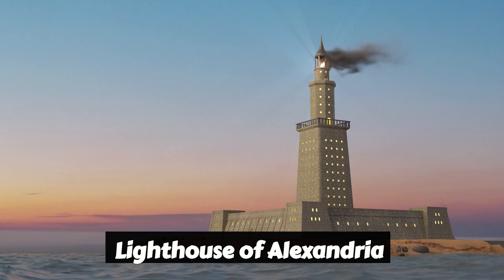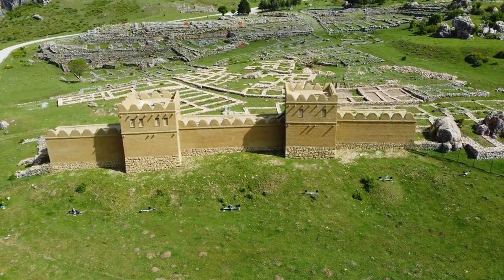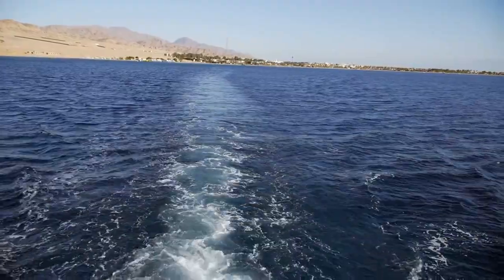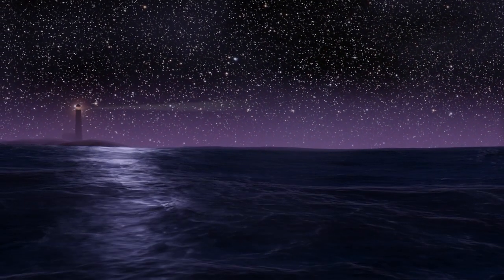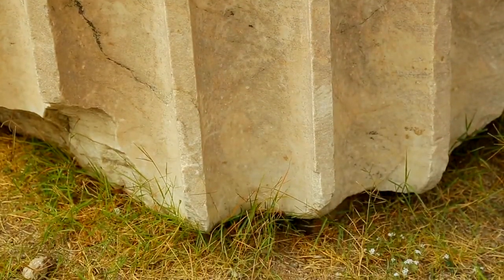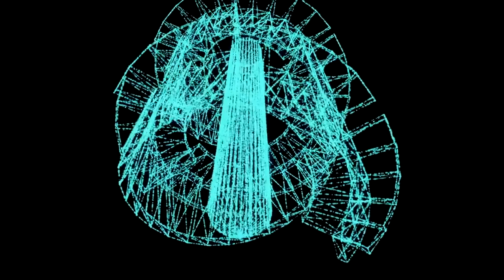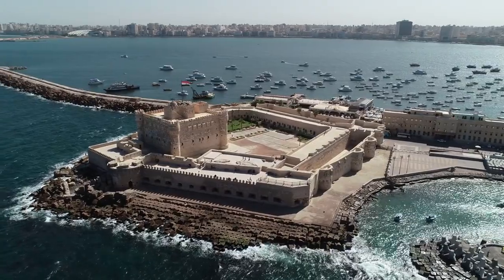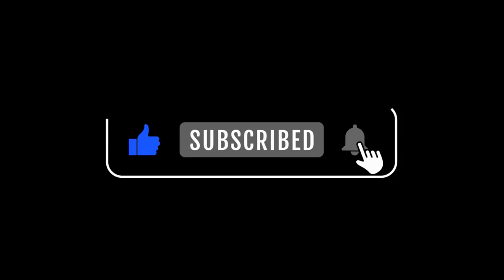The Lighthouse of Alexandria: Ancient Wonder of the World | AncientEraChronicles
🏛️ Join us on an extraordinary journey back in time as we uncover the marvel that was the Lighthouse of Alexandria, one of the Seven Wonders of the Ancient World. Explore the engineering marvel, history, and legends surrounding this iconic structure.

⚓ **Unveiling an Ancient Wonder**:
The Lighthouse of Alexandria, also known as the Pharos of Alexandria, was a towering beacon located on the ancient island of Pharos, guiding sailors safely through the Mediterranean. Discover the fascinating history and significance that earned it a place among the wonders of antiquity.

🗺️ **Navigating Maritime History**:
Delve into the ancient world of maritime trade and travel, where the Lighthouse of Alexandria played a vital role in ensuring the safety of ships approaching the bustling harbor of Alexandria. We'll explore its construction, architecture, and the innovation that made it stand as a symbol of ancient engineering prowess.

🔍 **Uncovering Legends and Myths**:
Legend has it that the Lighthouse of Alexandria was a feat of architectural genius and home to incredible ancient technology. We'll sift through the myths and tales that have shrouded this structure in intrigue for centuries.

🌟 **Journey Through History**:
With captivating visuals and enriching narratives, we aim to transport you back in time to experience the grandeur of ancient Alexandria and its iconic lighthouse. Witness how this ancient wonder stood as a beacon of hope and a testament to human ingenuity.

👍 **Enjoyed the Voyage?**:
If you're fascinated by ancient history, architecture, or simply love to explore the wonders of the past, hit the like button, subscribe to our channel, and ring the notification bell, so you never miss an adventure!

Embark on this mesmerizing journey with us as we unravel the mysteries and grandeur of the Lighthouse of Alexandria, a true testament to the might of ancient civilizations. ⚓✨